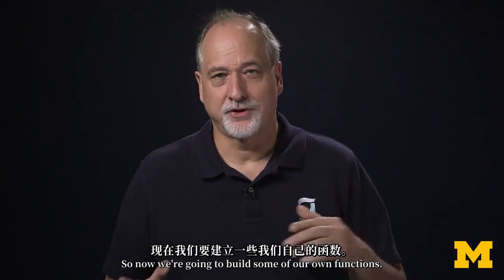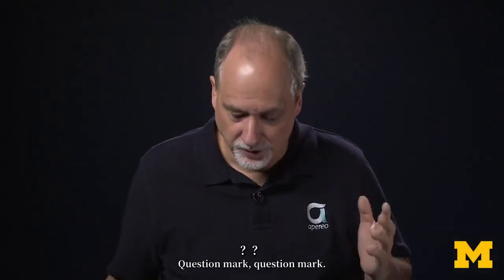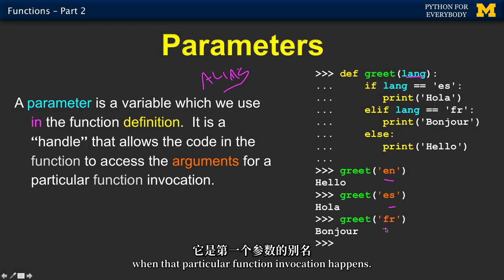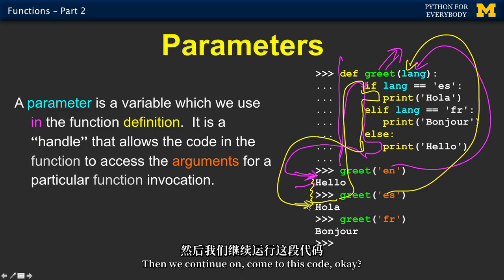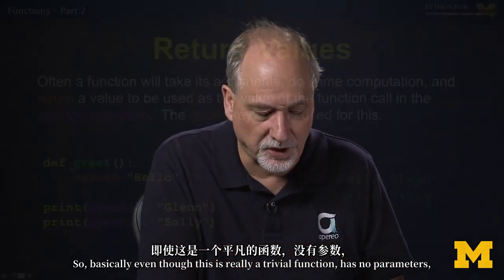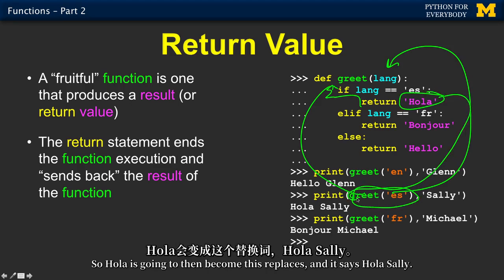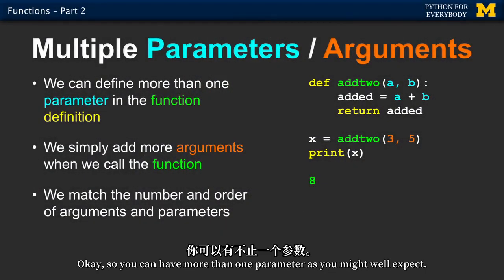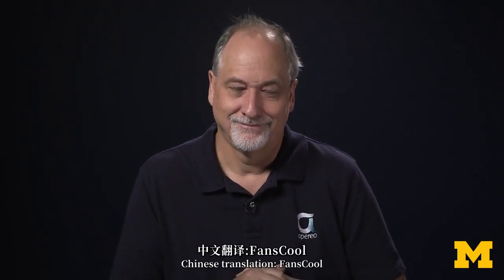4.2 - Building Functions